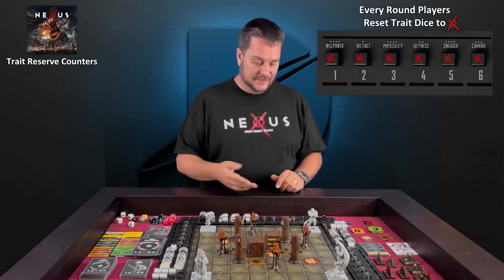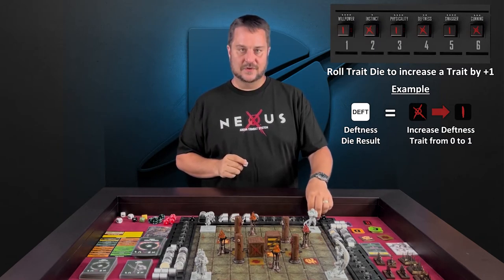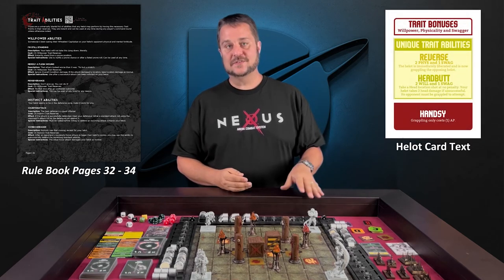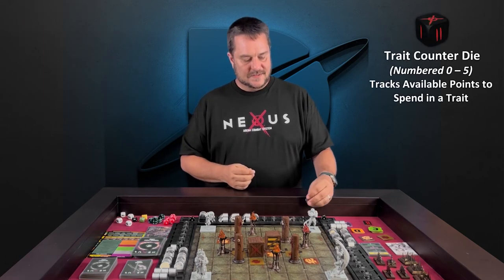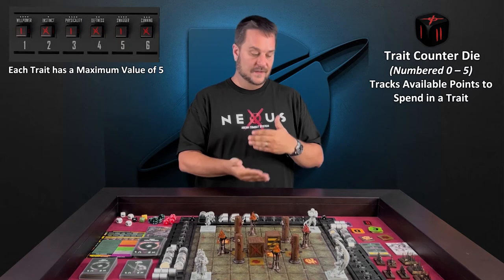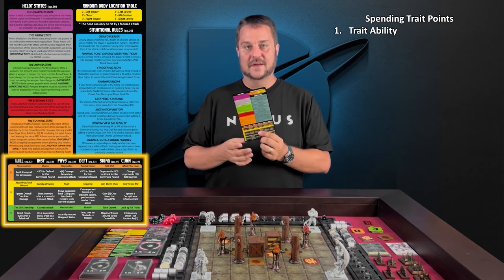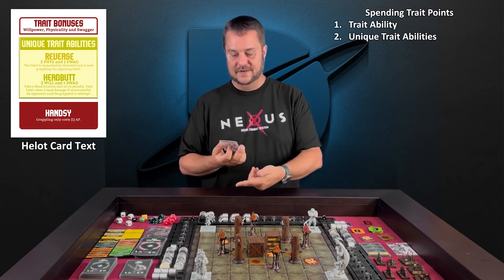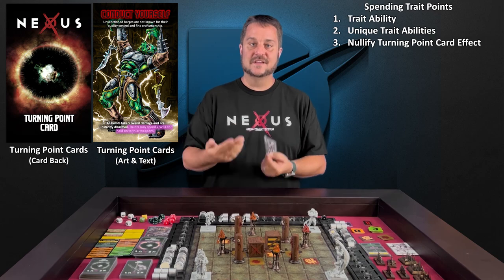Trait Reserve Counters.mp4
Learn how to increase them and spend them.